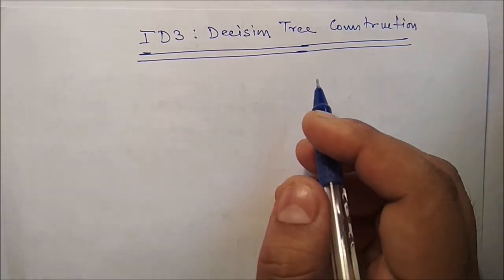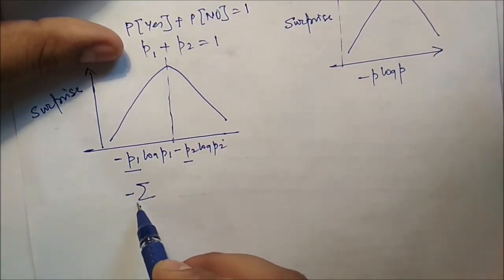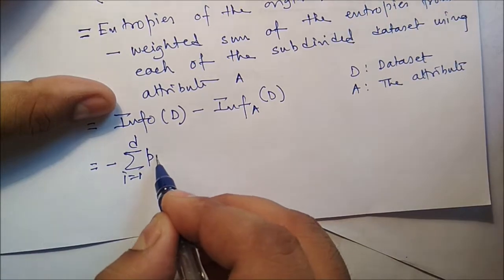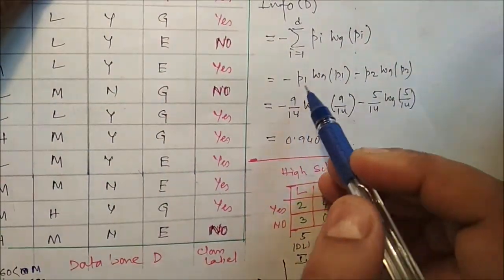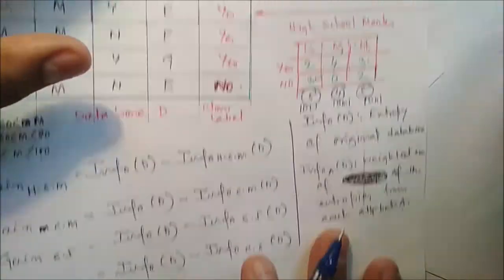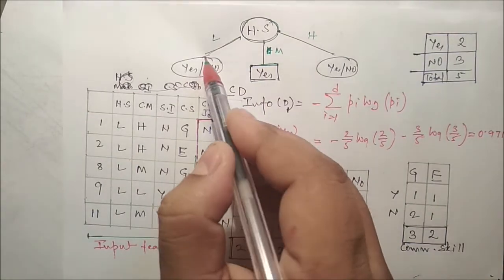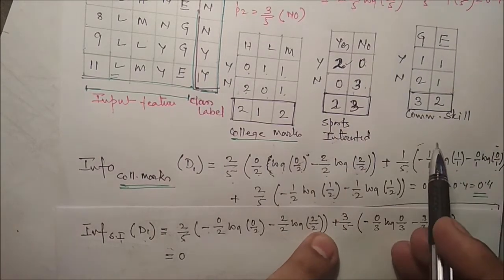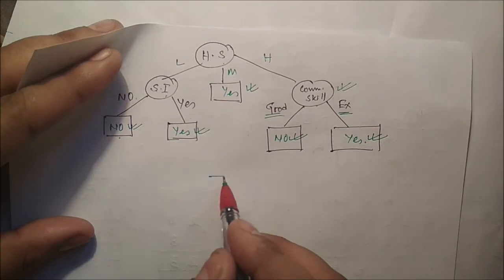27. Decision Tree (Part 2): ID3 Classification Algorithm, Decision Tree construction, Entropy & Gain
Decision Tree (Part 2): ID3 Classification Algorithm, What is entropy? 0:38, How to measure surprise? 1:55, How to calculate gain?  4:41, Simple example 8:04,